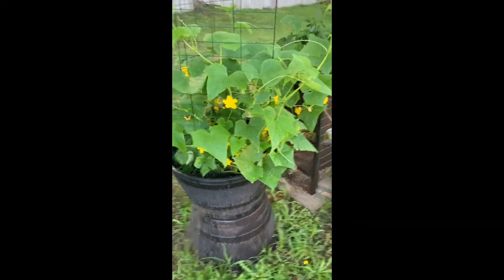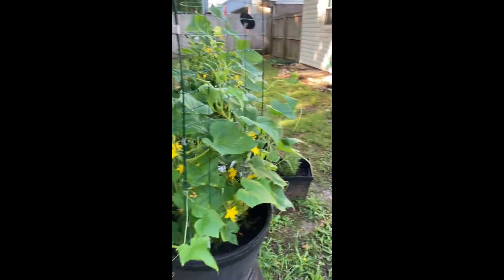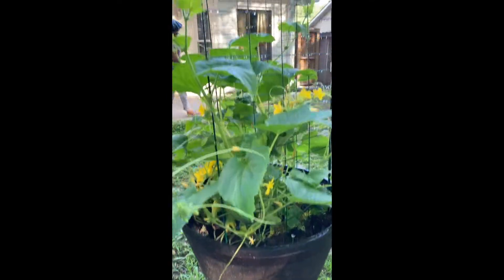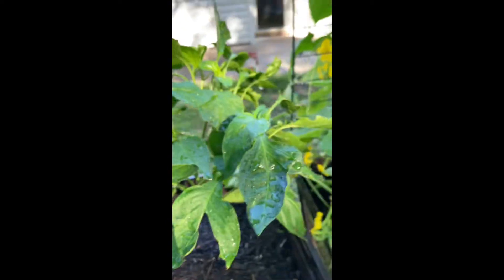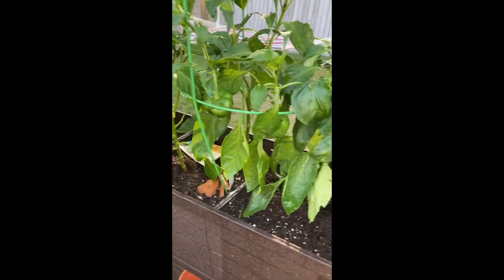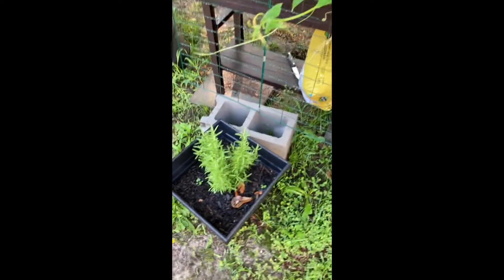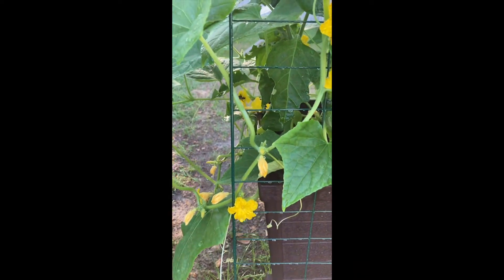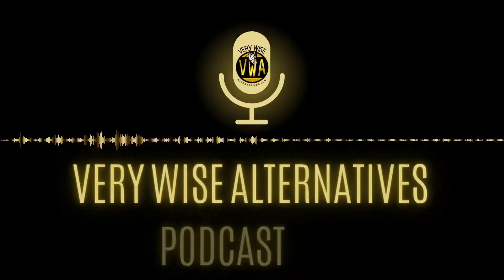Herbalist Viola's Starter Garden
Facebook Herbalist Viola